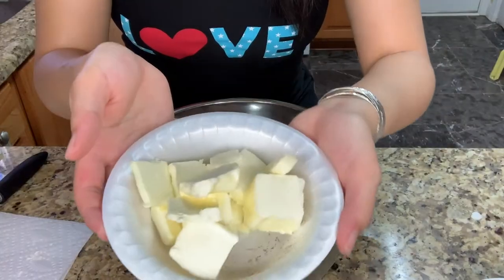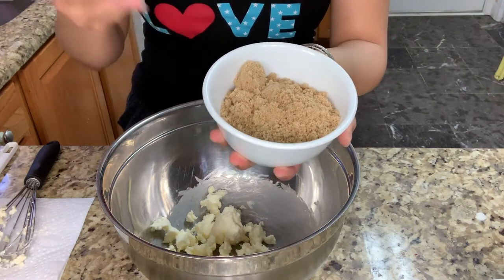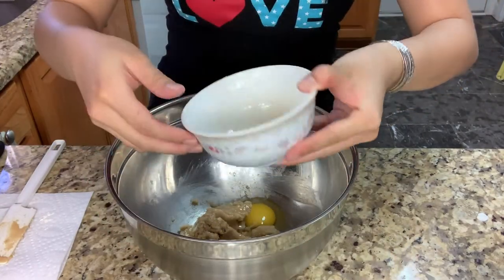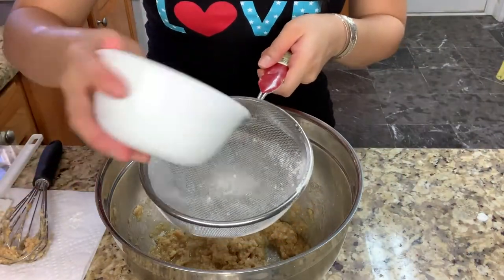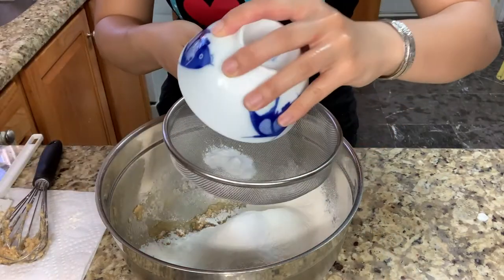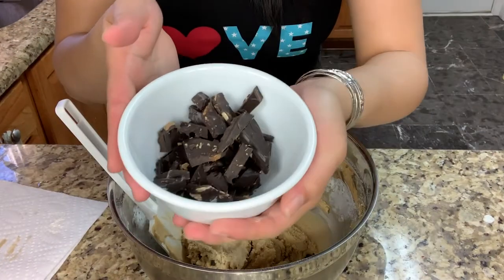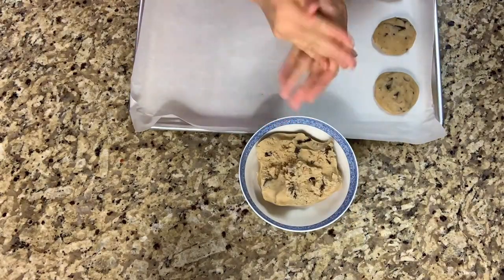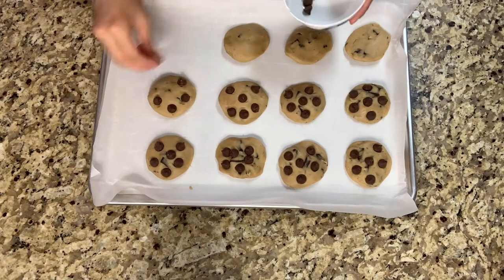I tried following Cooking Tree's Chocolate Chip Cookie Recipe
Sorry if it’s been awhile, but today I feel like baking today so I tried to follow Cooking Tree’s Chocolate Chip Recipe which you guys it taste so good like I would recommend trying this recipe even if you don’t have black sugar I even made my own Cake Flour from this one youtube video which it is hard to find Cake Flour around my area. Anyway I hope you guys enjoy this video.

Title: Coconuts by MBB
Genre and Mood: Dance & Electronic · Bright

Recipe
100 g Unsalted Softened Butter
120 g Light Brown Sugar
1 Egg
½ tsp Vanilla Extract
100 g Cake Flour
100 g All Purpose Flour
½ tsp Baking Powder
½ tsp Baking Soda
¼ tsp Salt
90 g Dark Chocolate
50 g or more needed your desire Chocolate Chips
Preheat for about 375 F and wait for 17 minutes
This makes about 11 cookies
Cool off 15 minutes
Make Sure for the Cookie Dough Ball grab like the size of your hand if that makes sense